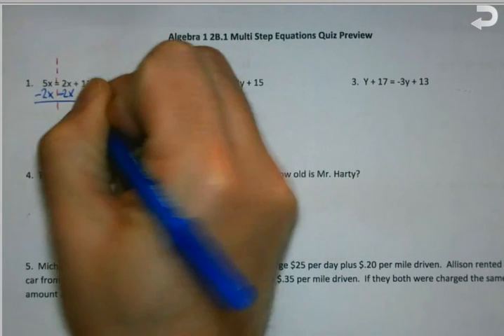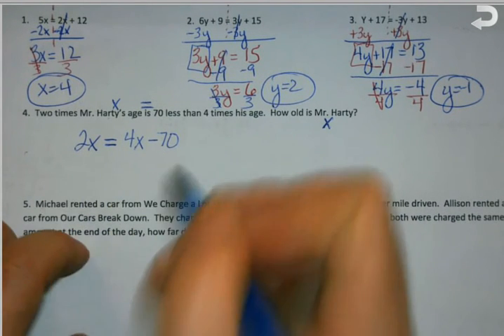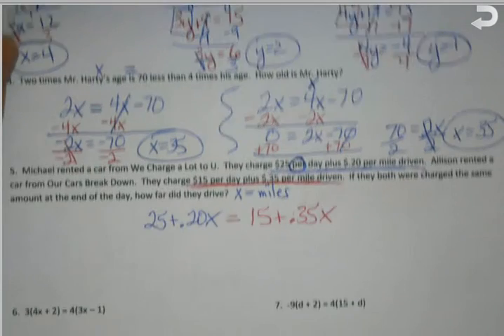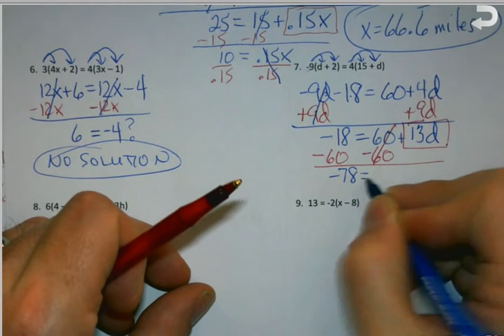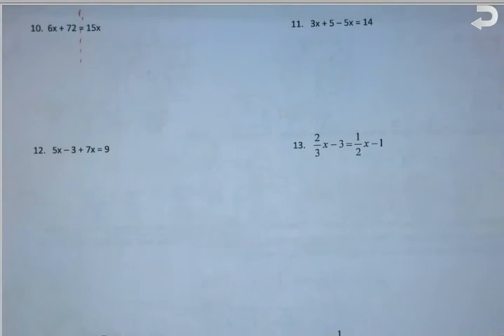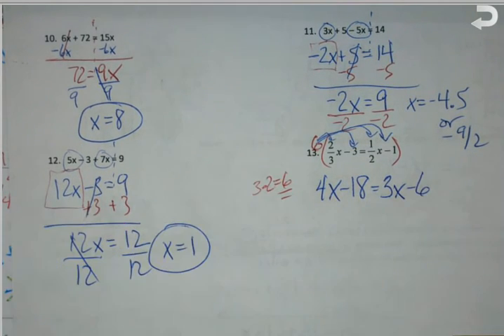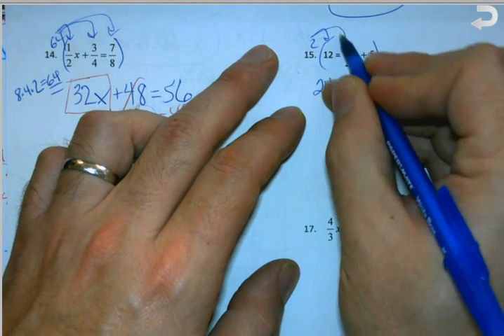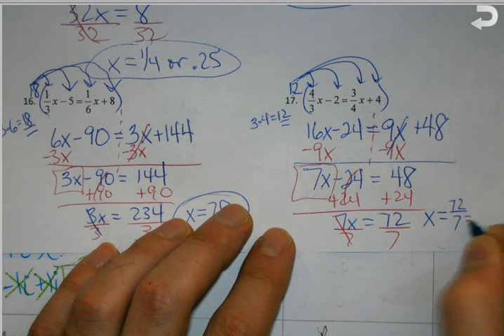Alg 1 - Unit 2B - Multi Step Eqn Quiz Preview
Going through the review of multi step and fractional equations review for tomorrow's quiz